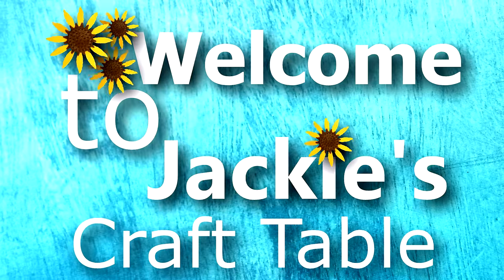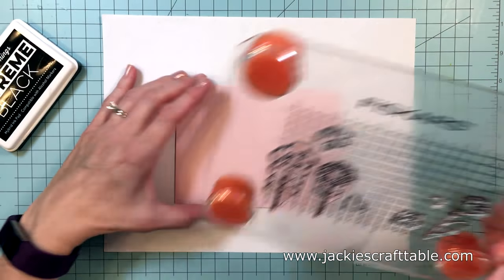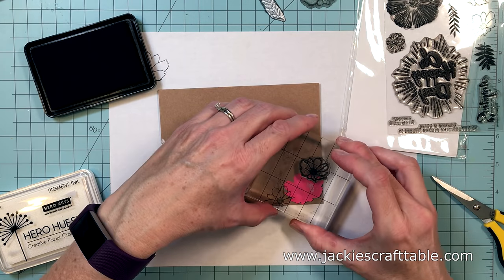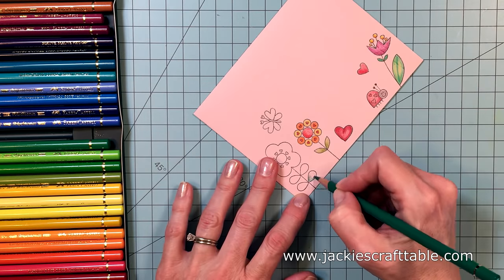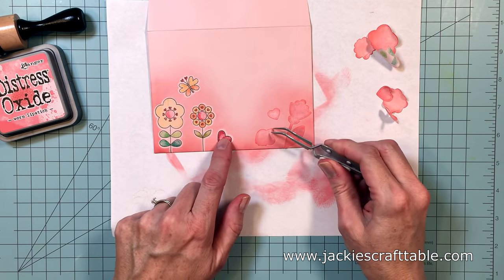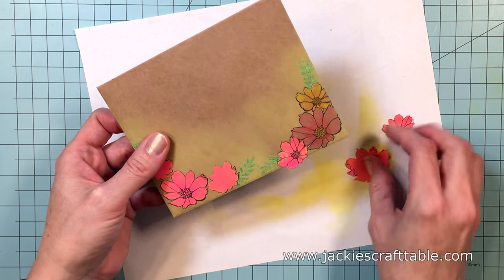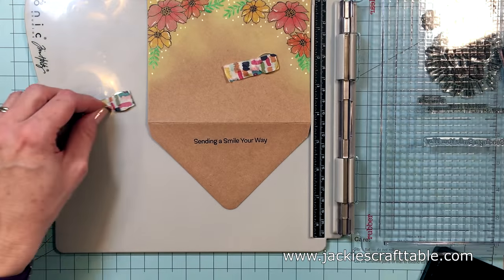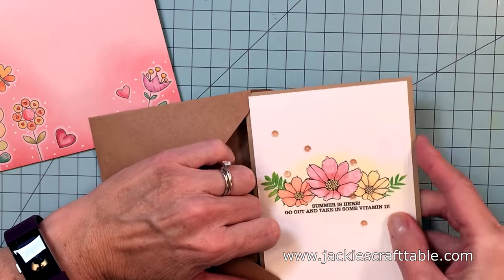Envelope Art (2018) | Colored Pencils & Distress Oxides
Today I have some envelope art examples to show you! On the pink envelope I stamped a bunch of images from MFT's stamp set called Sending a Smile. I colored them in with colored pencils and then used the coordinating dies to cut out masks. I used the masks to protect the images so I could blend on some Distress Oxide ink along the edges of the envelope. This added a cute touch of interest to the envelope.

The second envelope is a kraft card stock envelope--it's so fun coloring on them with colored pencils! I stamped some flowers from Simon Says Stamp's Oh Happy Day stamp set along the edges of the envelope. I used masks on the flowers so i could overlap them and stamp the leaves so they appeared behind the flowers. I used masks again to cover the flowers so I could blend on another color of Distress Oxide. I used a light color of Oxide so it would show up on this kraft envelope.

I hope you enjoy the video and are inspired to create your own envelope art!